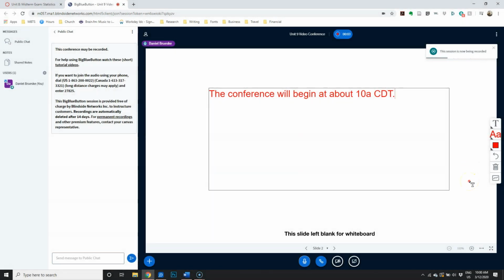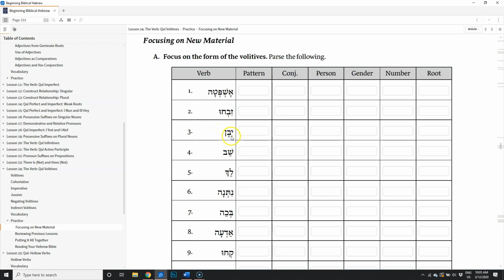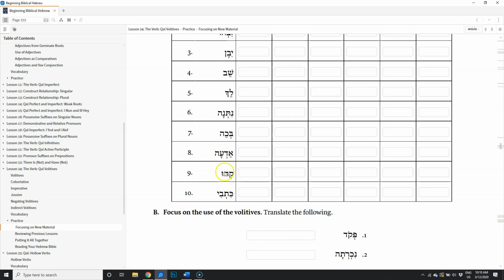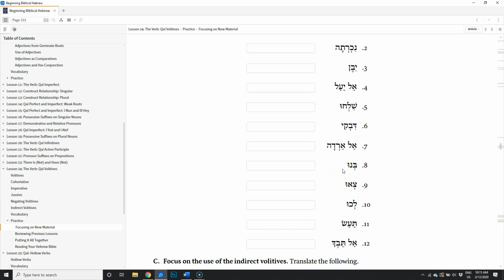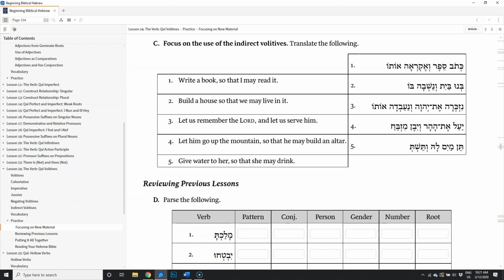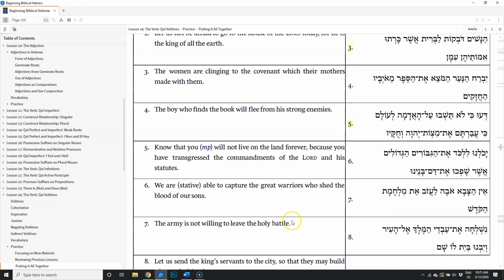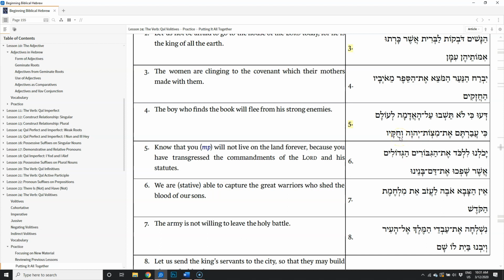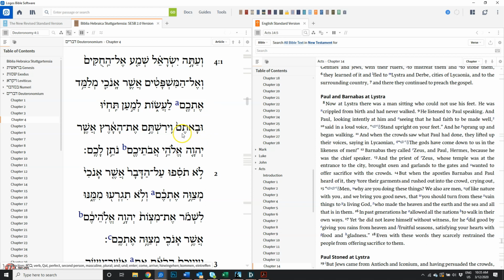H2 | Overview of Futato Lesson 24 Exercises